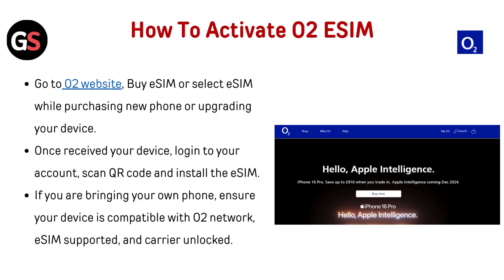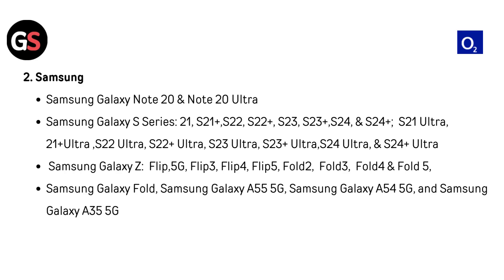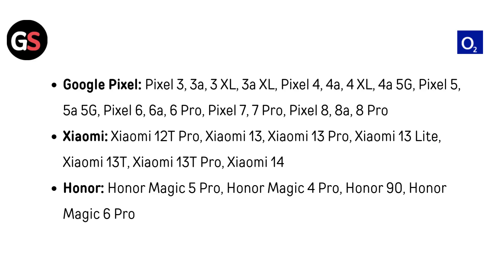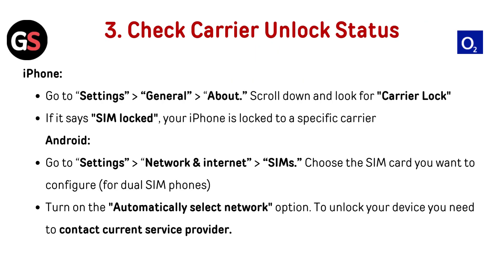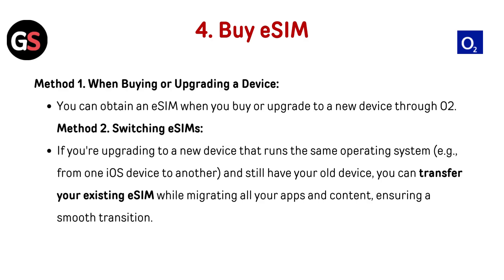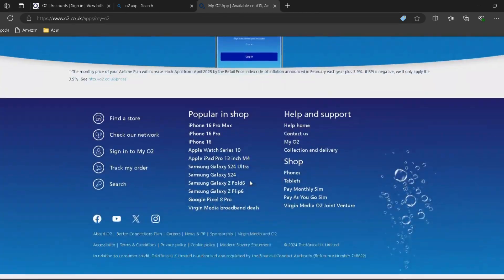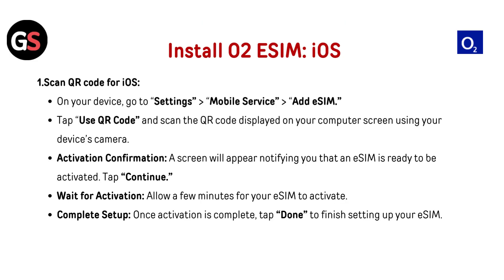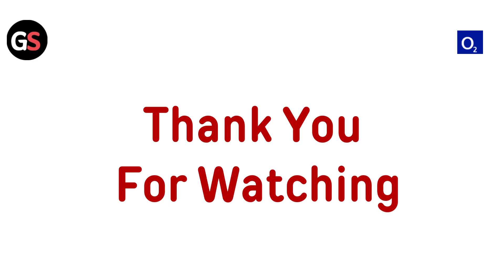How To Activate O2 eSIM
This video serves as a complete guide to activating your O2 eSIM effortlessly. We cover everything from initial setup to final activation, ensuring that you have all the information needed for a successful transition. Learn about the advantages of eSIM technology and how it can improve your connectivity.

00:00 Introduction
00:44 Check eSIM Compatibility Devices
02:34 Check Compatibility And Phone Unlock Status
03:23 Check Carrier Unlock Status
04:19 Buy eSIM
05:15 Install eSIM